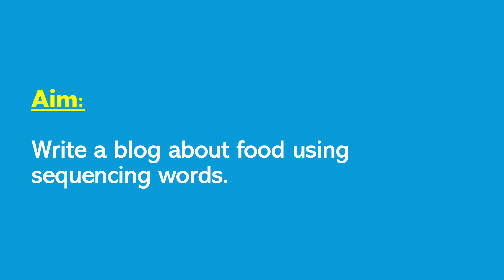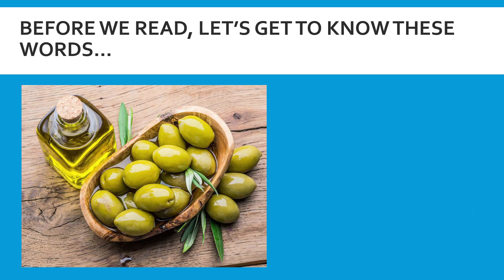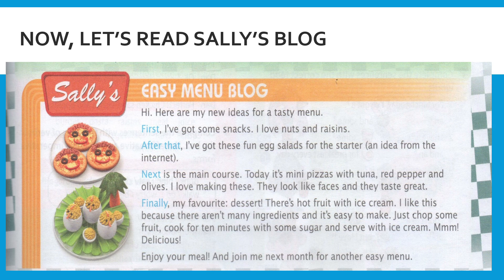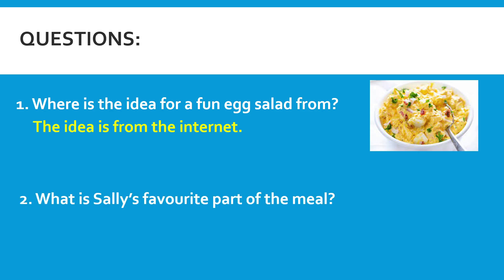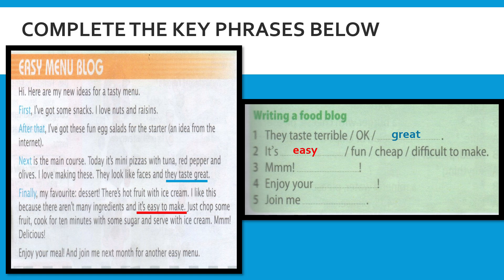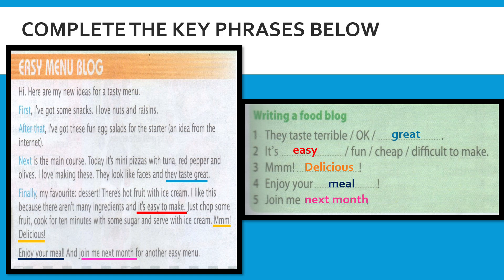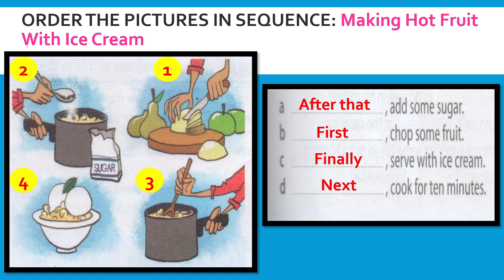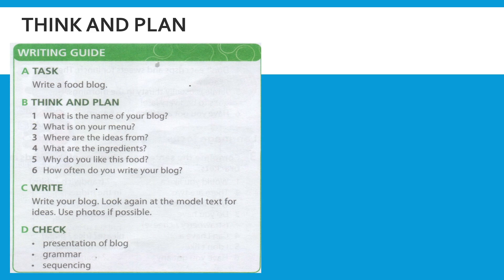YEAR 5 ENGLISH PLUS 1: UNIT 5 - FOOD AND HEALTH | LESSON 7 | PAGE 59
This is the last lesson of Unit 5. In this video, you're going to learn to write a food blog with guidance using the key phrases covered:

"They taste terrible/OK/great"
"It's easy/fun/cheap/difficult to make"
"Mmm! Delicious!"
"Enjoy your meal"
"Join me next time"

However, it is not compulsory to use all the key phrases in writing a food blog. Writing a blog is always flexible and it provides reviews. Therefore, you can either write a good or bad review about food in your blog.

*** TYPO NOTE***
9:09
Error: food salad
Correct: fruit salad